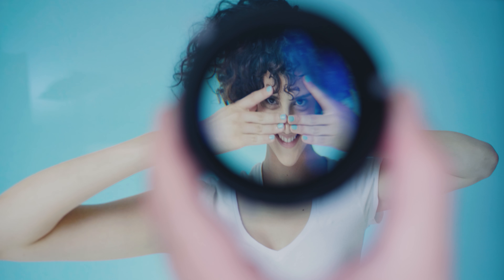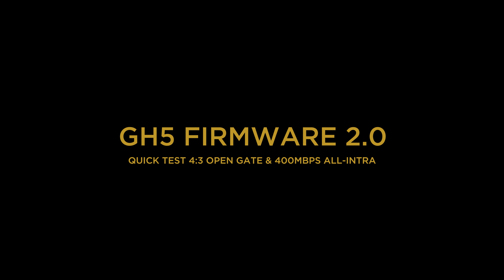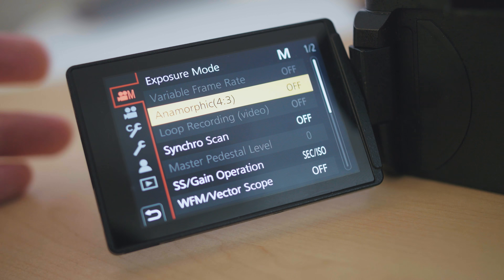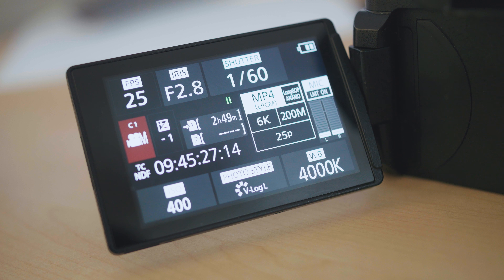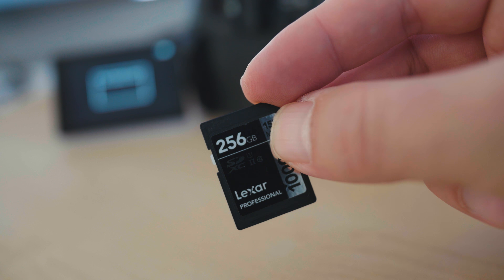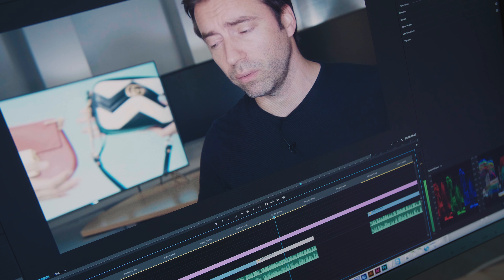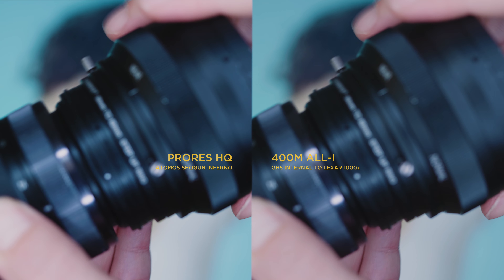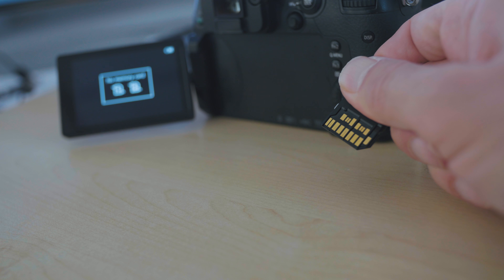Test - GH5 Firmware 2.0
Quick test of the brand new GH5 firmware 2.0. We are looking into the 6K 4:3 Anamorphic mode, test the 400mbps All-Intra codec vs ProRes HQ, and try, if non "V" Cards can sustain write speeds to cover the 400mbps codec.

Brainfart at 1:45 –  of course I'm talking about vignetting not cropping.
Blindness at 2.30 – obviously I am to stupid, as monitor desqueeze is available (can only find 2x on/off).

Conducted many more test runs with the Lexar after this video was done. I had one write error after 34 minutes so far. Recording just ended but the file was not corrupted. Only use V60/V90 cards for critical applications.

Card used: Lexar x1000 256 GB UHS-II SDXC

Anamorphic adapter: SLR Magic 1.33x .50